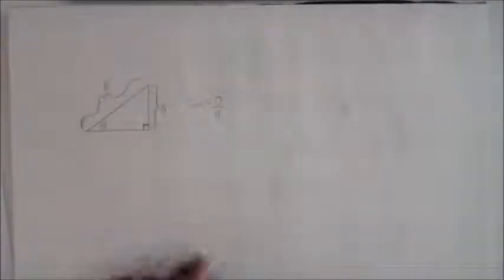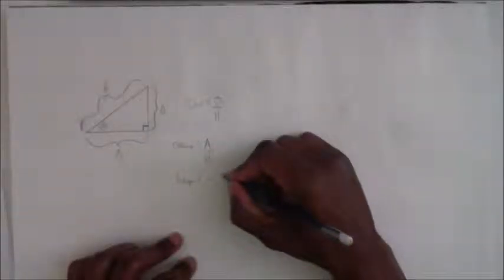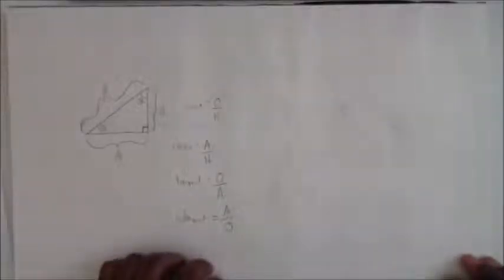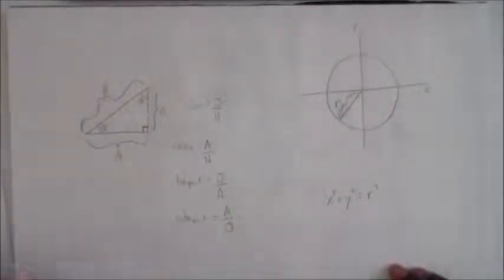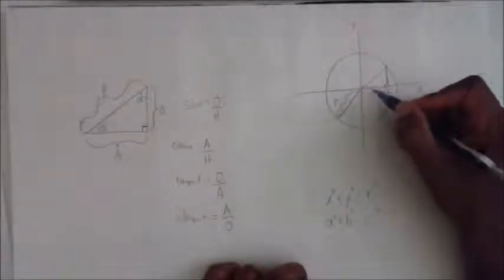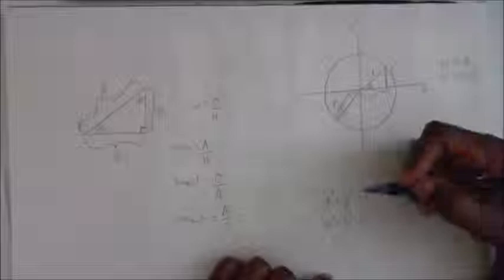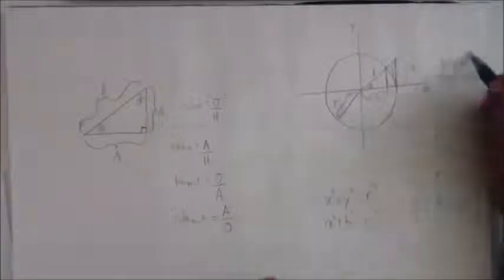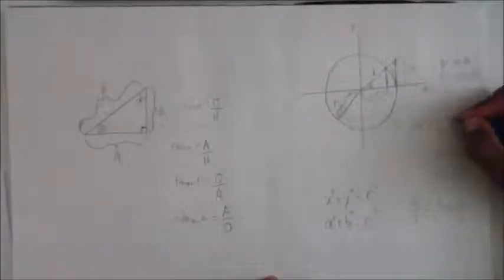Sine Cosine and Tangent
Explains the concept of sine cosine and tangent